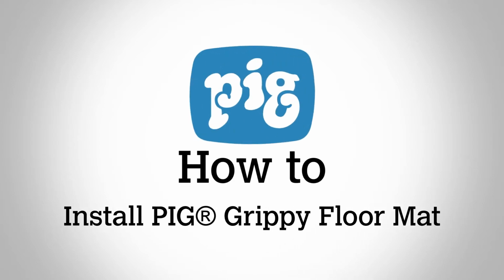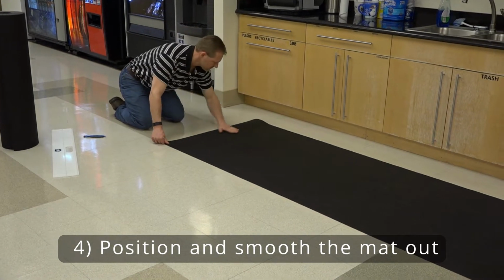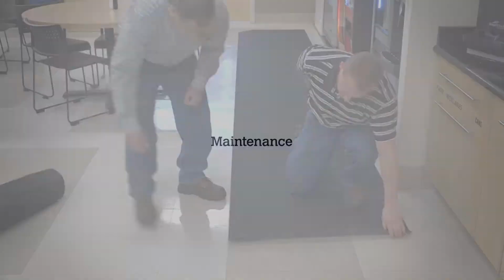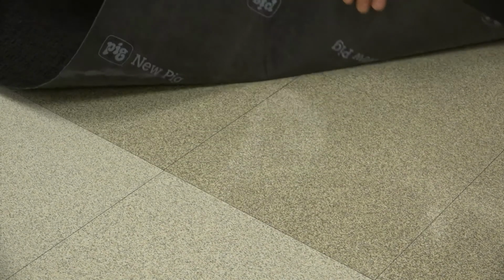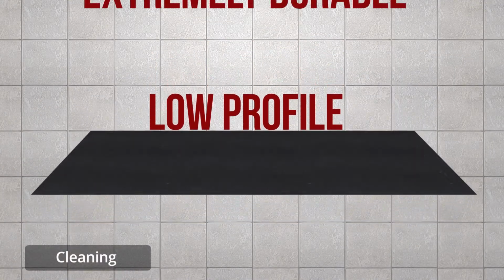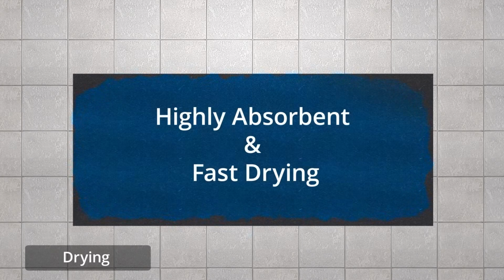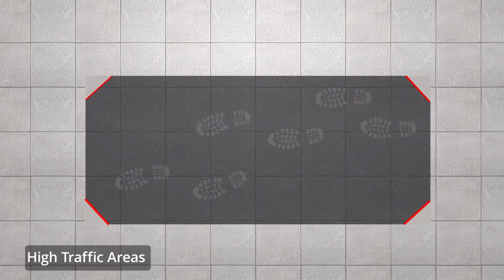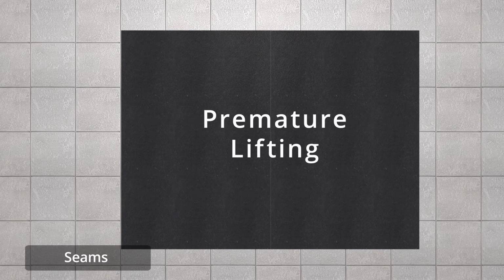PIG Grippy Floor Mat – Installation, Maintenance and Advanced Tips (UK)